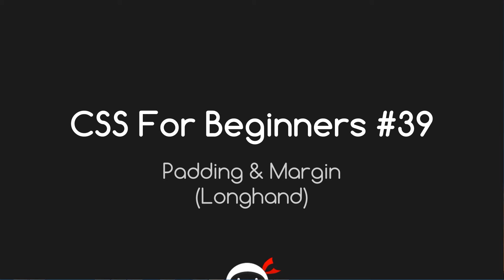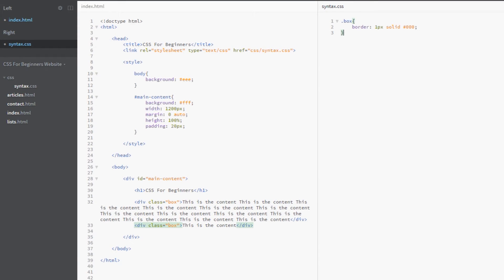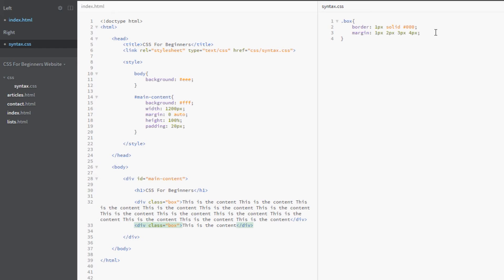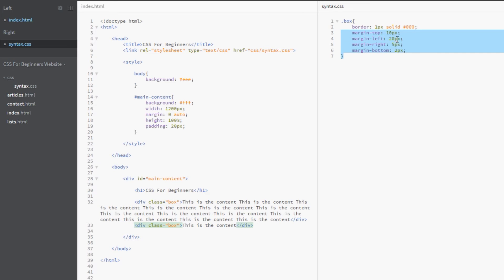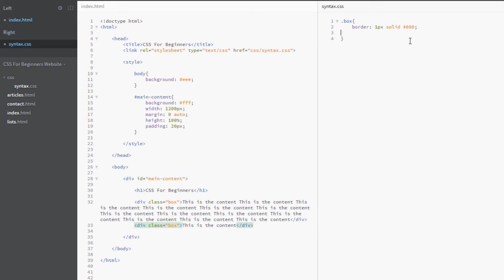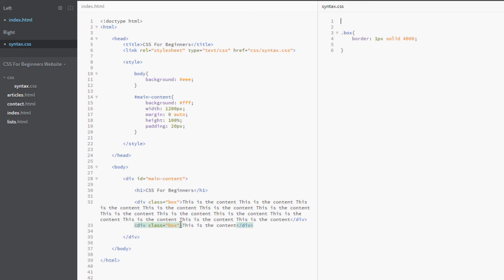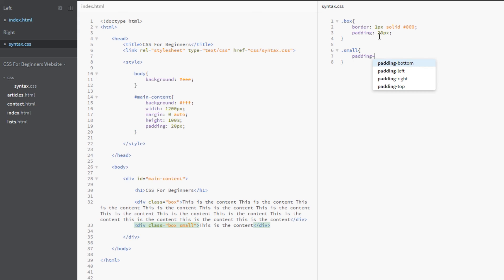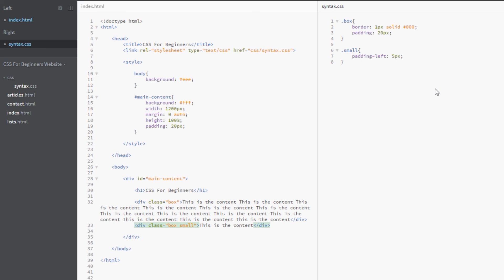CSS Tutorial For Beginners 39 - Padding & Margin Long-hand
Yo all, in this CSS tutorial for beginners we'll jump back into the margin and padding properties we checked out in the last two lessons. That's because I forgot to mention that there are long-hand ways to specify values for those properties.

The margin and padding long-hand methods take more time to write, but can be useful if only applying a padding or margin to one side. They also come in handy when overriding inherited padding & margin values from other rules.

Anyway, peace out, have fun & keep coding :).

Social Links